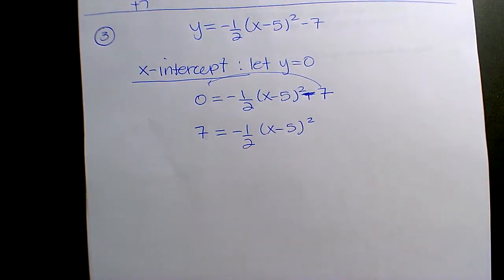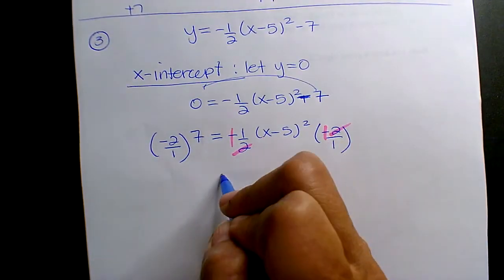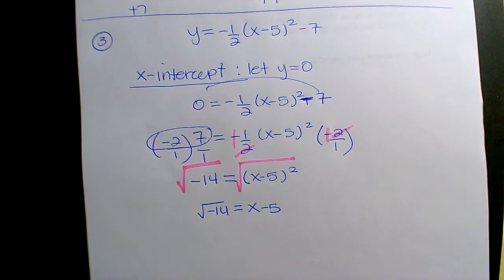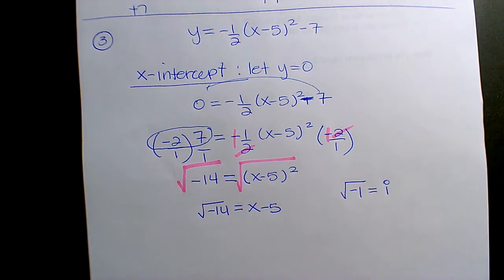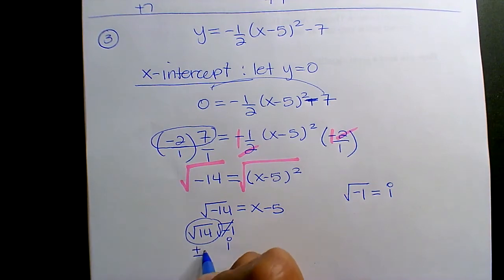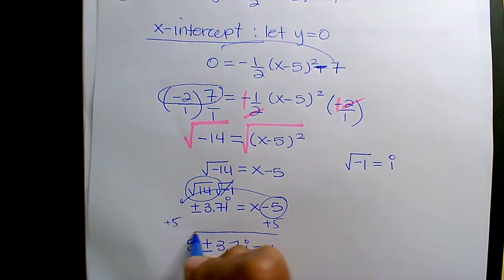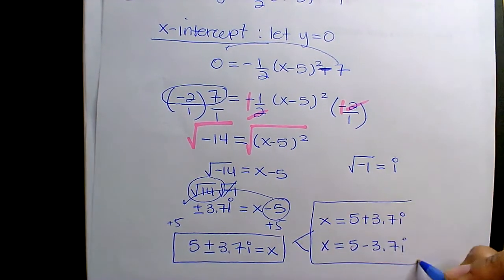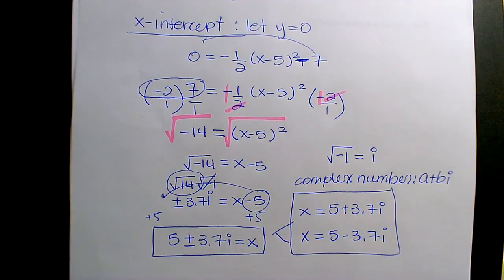8.18.22 im3 #1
quadratic intercepts
vertex form